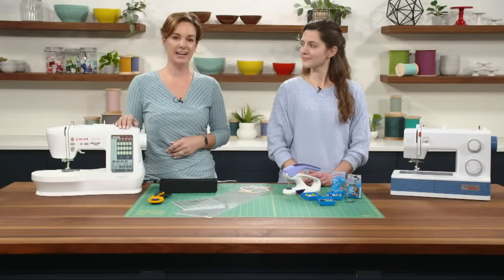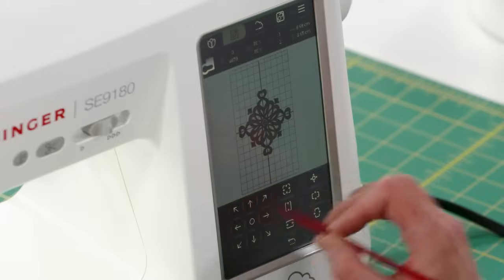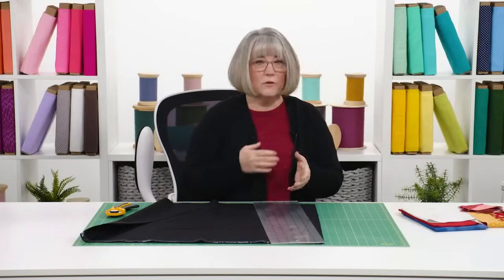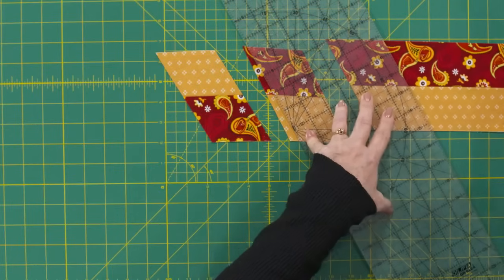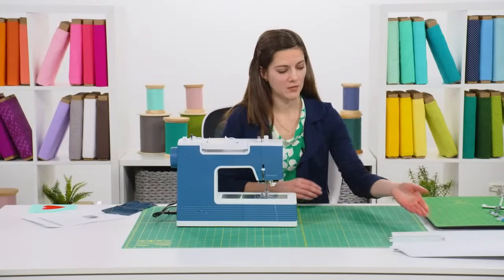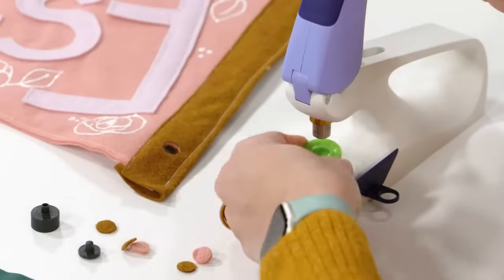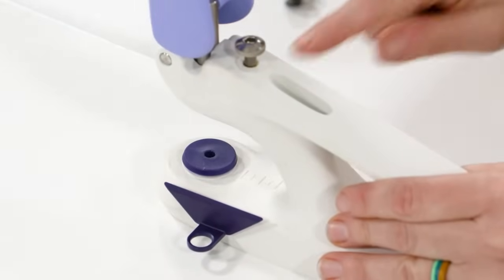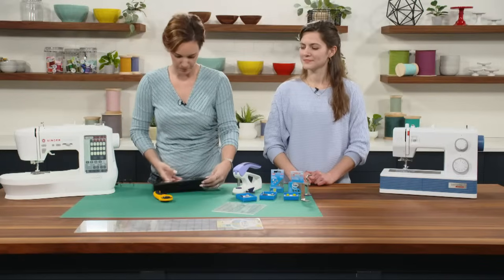Craftsy Product Showcase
Experience the excitement of Craftsy's first-ever Product Showcase on Thursday, February 1st, at 1:00 p.m. CT/2:00 p.m. ET! Immerse yourself in live demonstrations, where our experts will share some of the best products from Bernina, OLFA, Prym, and Singer. Discover cutting-edge tools and game-changing accessories that will take your sewing and quilting projects to the next level.

OLFA RTY-2/DX Ergonomic Rotary Cutter, OLFA 24" x 36" Green Double-Sided, OLFA Self-Healing Rotary Mat/RM-MG-01, and OLFA 6" x 24" Frosted Acrylic Ruler/QR-6x24

You’re Invited!